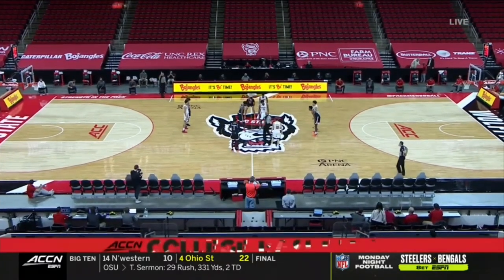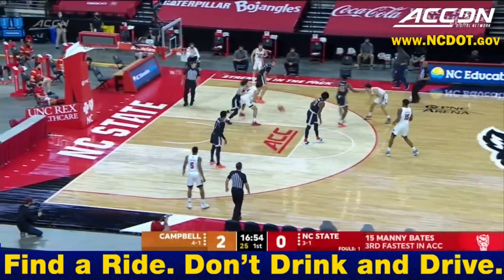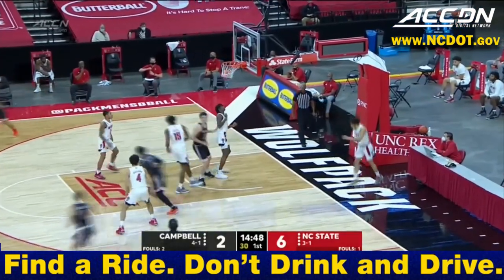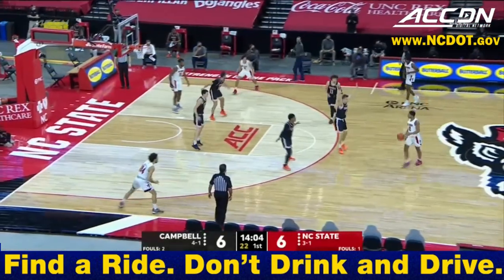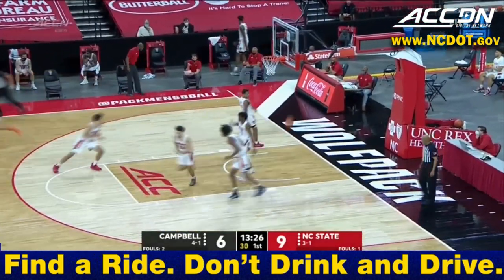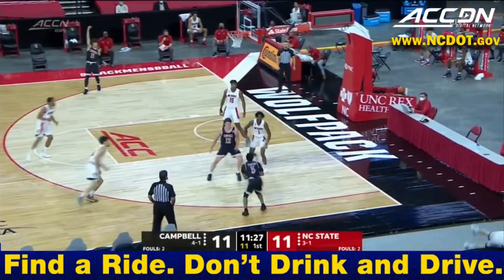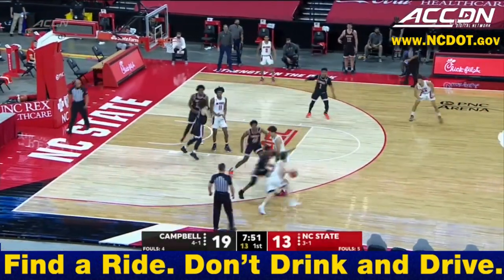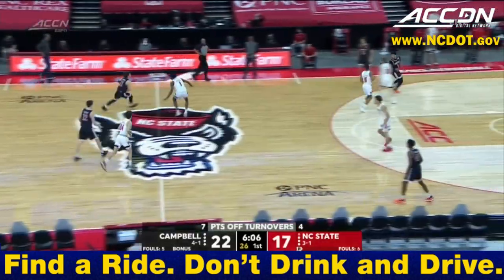Campbell vs. North Carolina State Condensed Game | 2020-21 ACC Men's Basketball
The NC State Wolfpack defeated the Campbell Fighting Camels 69-50 in college basketball play.  Jericole Hellems led the Wolfpack with 19 points, 7 rebounds and 5 assists in the win.  Devon Daniels contributed 12 points, 8 rebounds and 4 assists, and Manny Bates scored 10 and grabbed 6 boards for NC State.